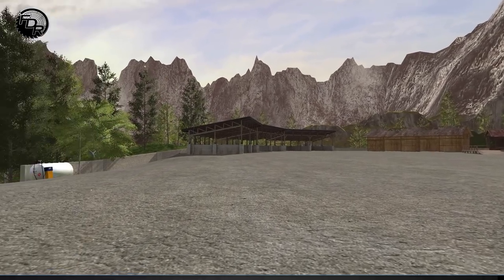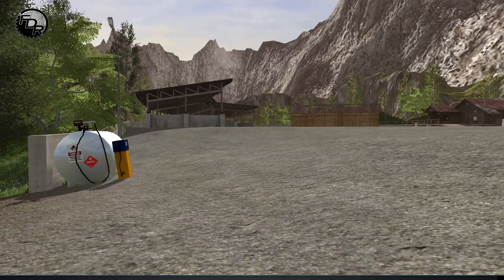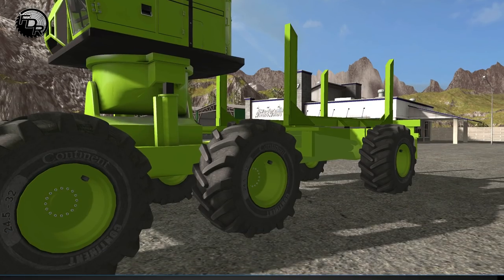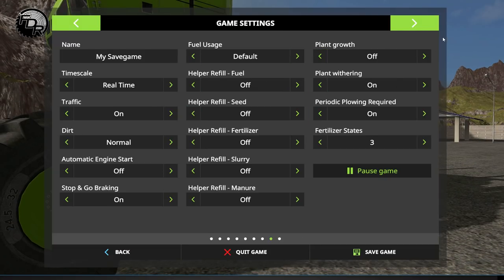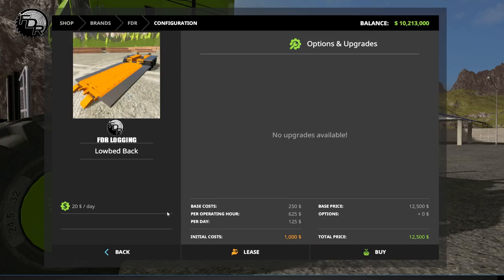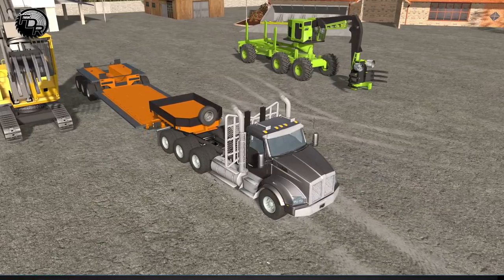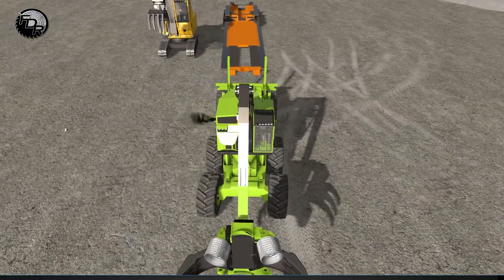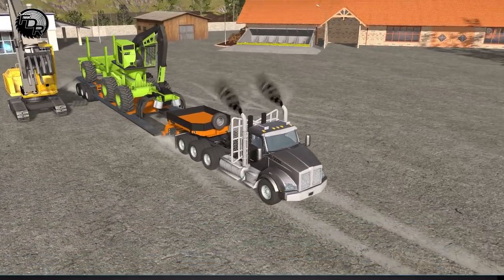New Map New Toy! | Farming Simulator 2017 | Logging & Forestry #208